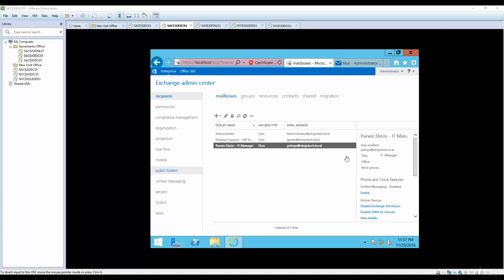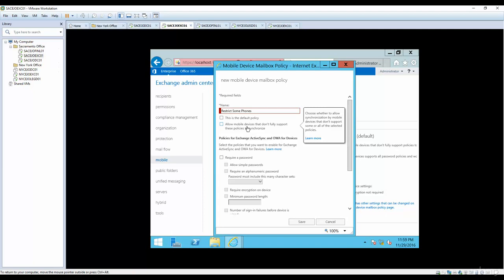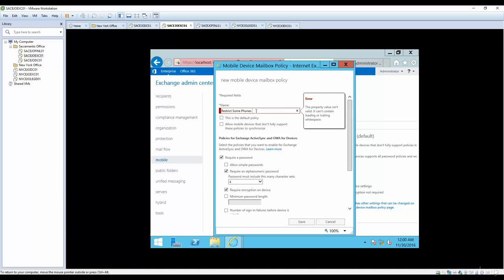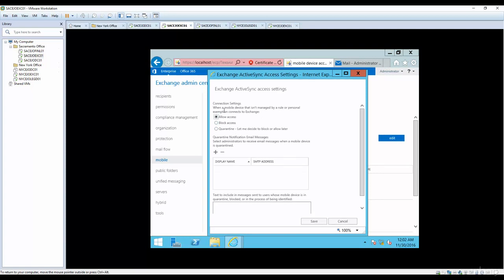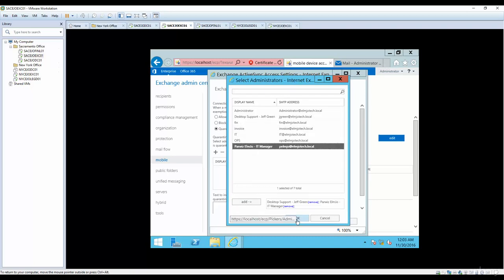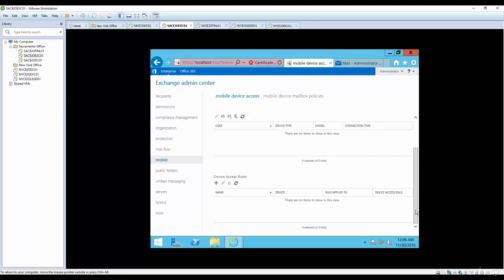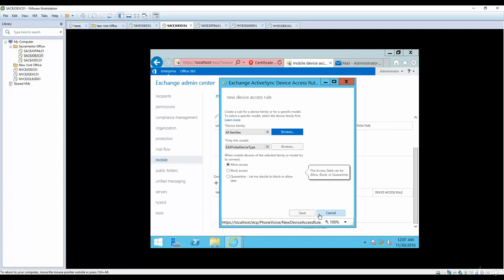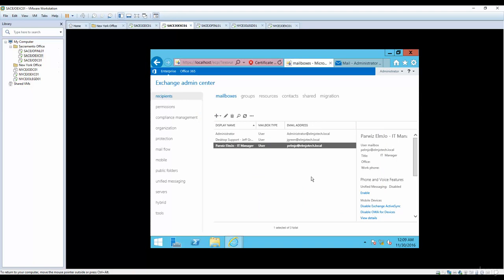36 Lab Configuring Mobile Access Policies